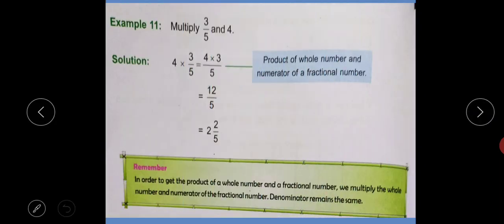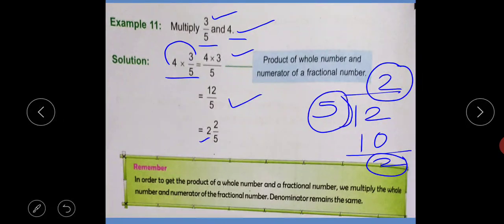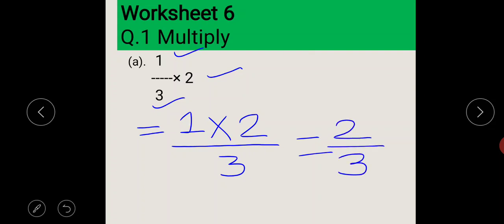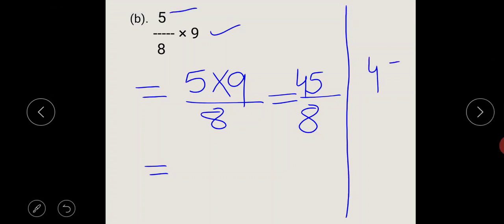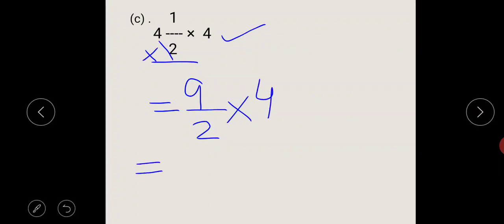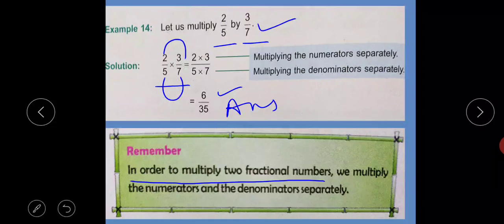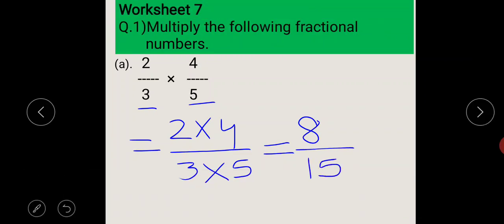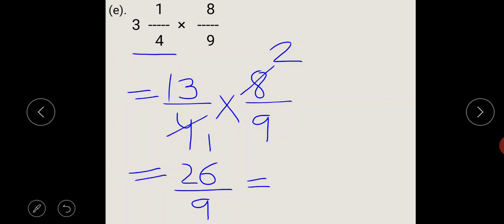Class 5th Subject- Maths Topic . Unit 4 Fractional numbers(W.S.6 and 7)